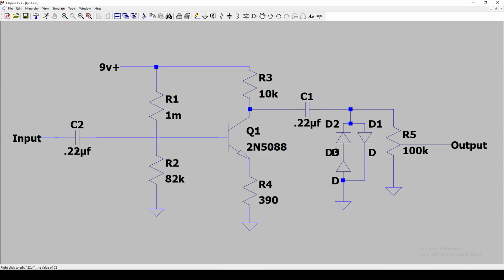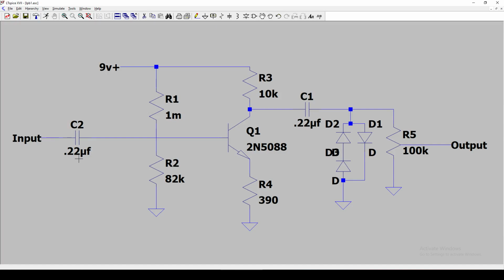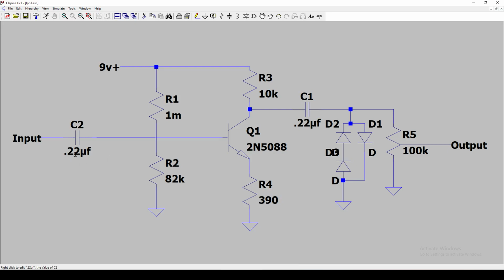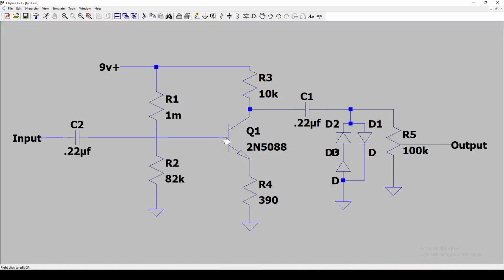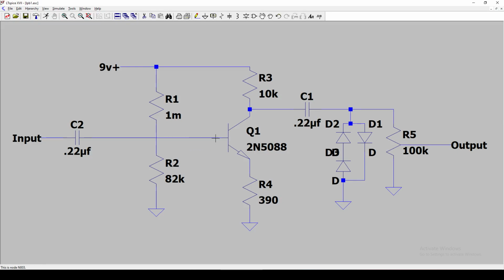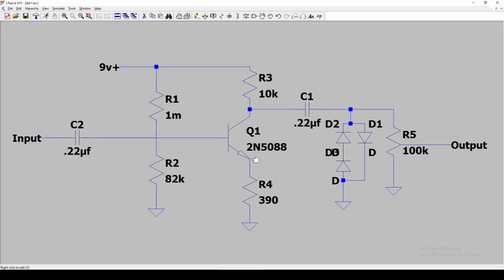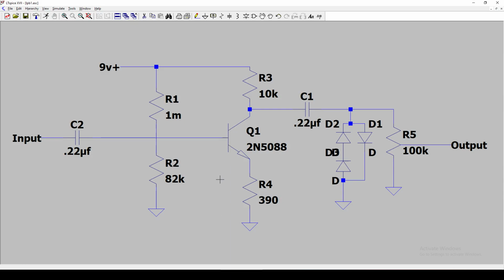LPB-1 Boost Circuit Analysis & Testing